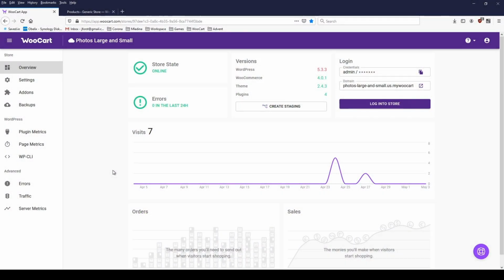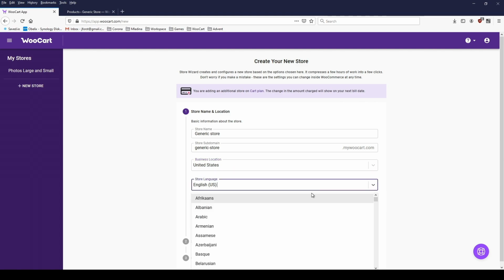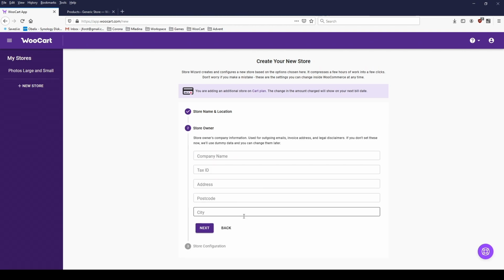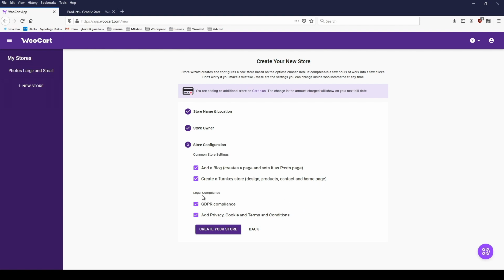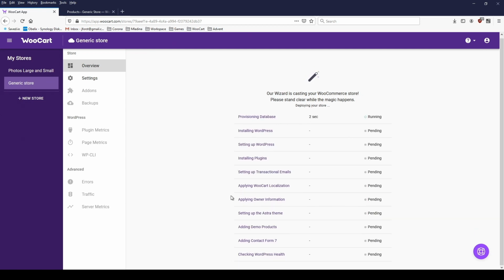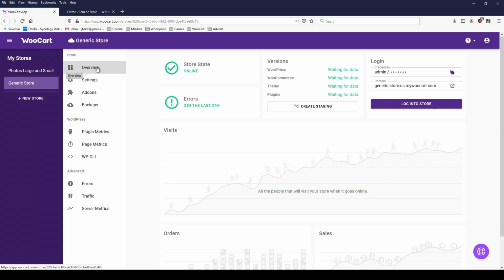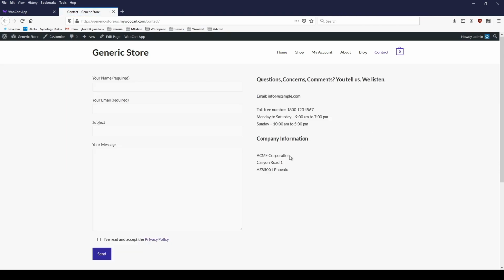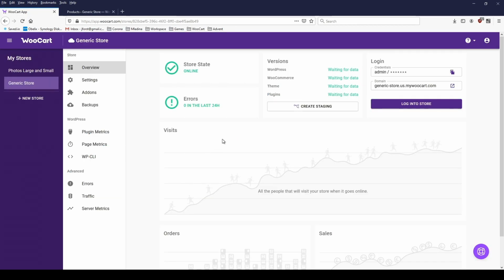One-minute WooCommerce installation with WooCart's Store Wizard